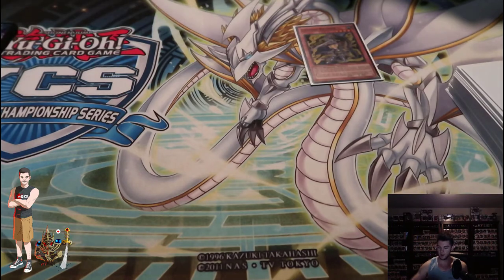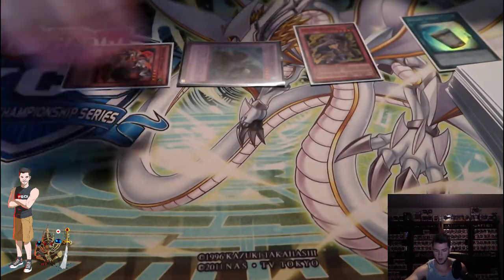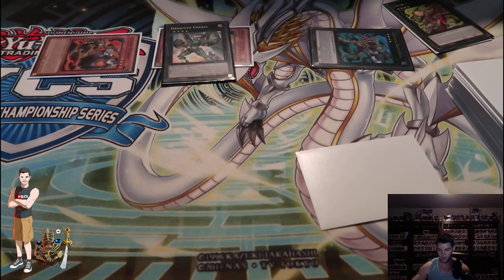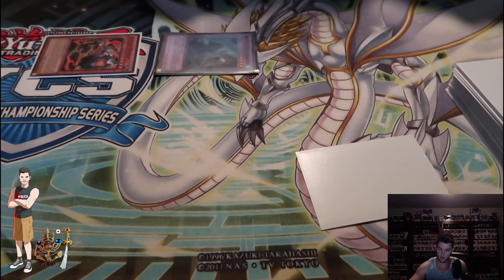A Kwik Two-Card Zoodiac Combo - Draw Five Plus Drident and Hammerkong?!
What's kickin', y'all?! After making yesterday's video, I thought I might make a second on Zoodiac post-Maximum Crisis, showing off how much power Zoodiac Chakanine and Zoodiac Hammerkong can dish out with some help from Zoodiac Ratpier and Instand Fusion!